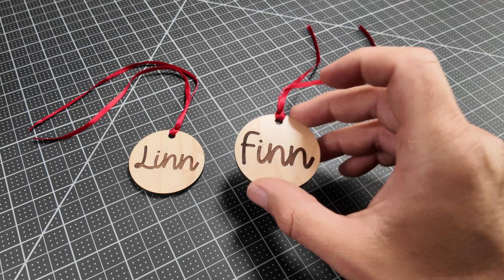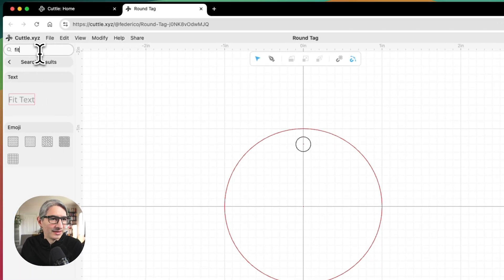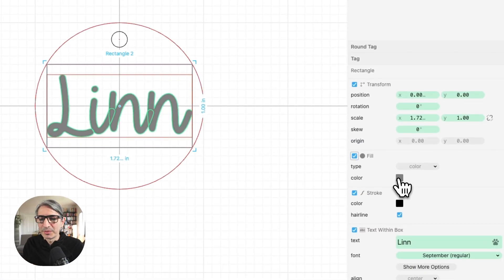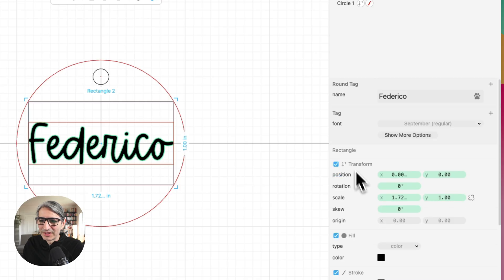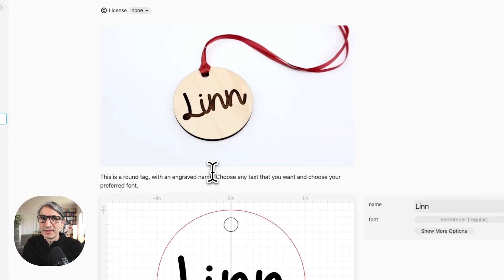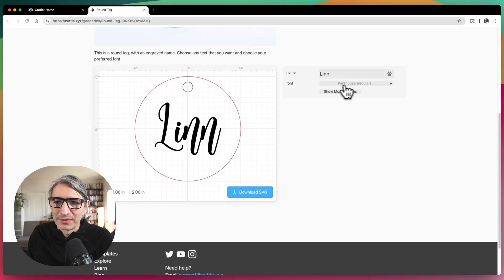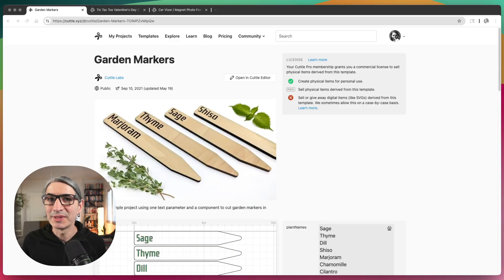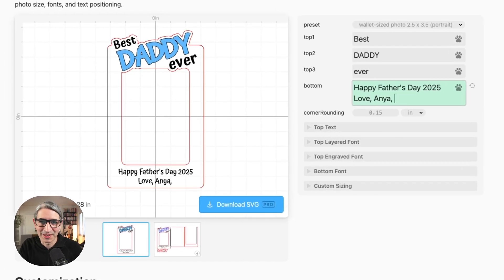How to Make Cuttle Templates Part 1: Engraved Name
This video is a quick introduction to making Cuttle templates. In this example we make a simple project with an engraved name and we show you how to use the "Fit Text" element, how to create parameters for the text and the font choices and how to do some basic formatting on the Read Me section of the template.

Contents
00:00 - Intro
00:20 - Creating New Project
00:32 - Base Shape
01:08 - Adding Text
02:19 - Formatting Text
02:46 - Extracting Text Parameter
03:42 - Editing the Read Me
05:10 - Adding Recommended Fonts
06:05 - Changing the File Name
07:39 - Examples